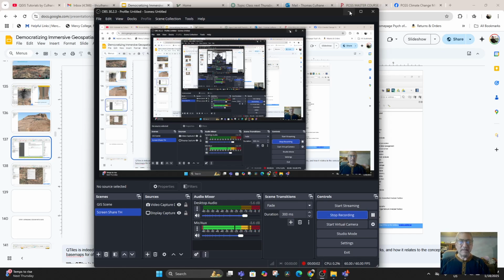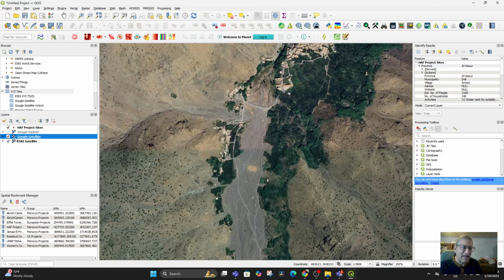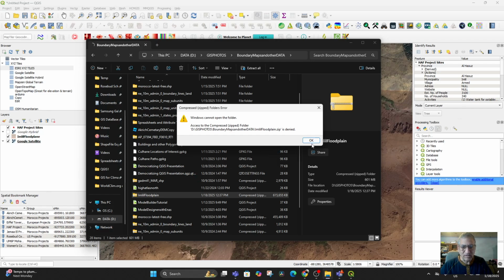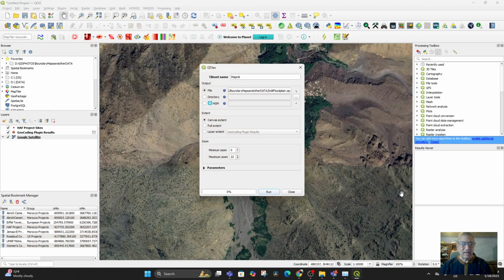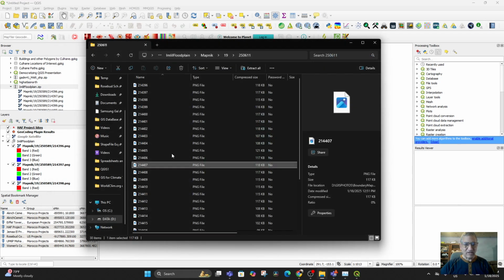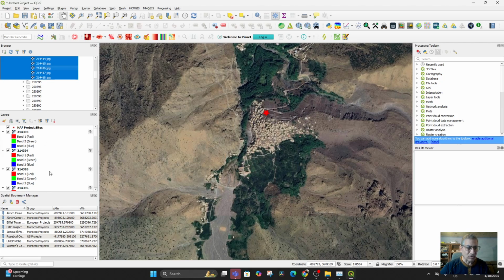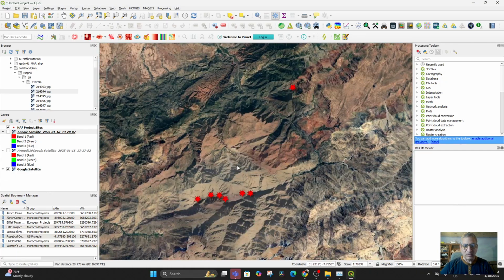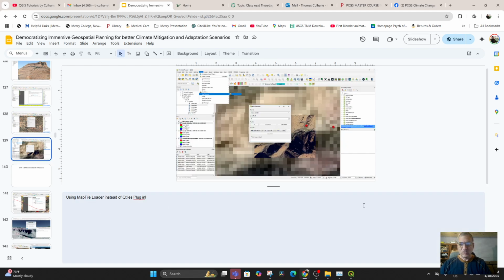Using Qtiles and MapTileLoader Optional PlugIns for Offline work Tutorial 9